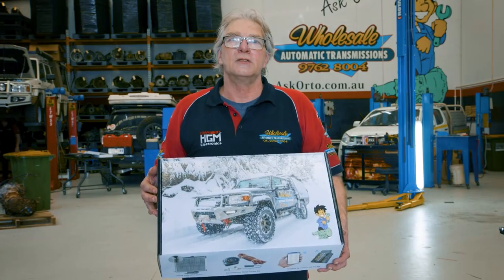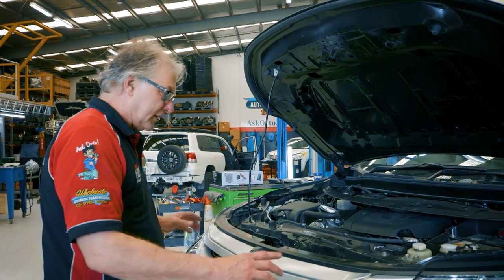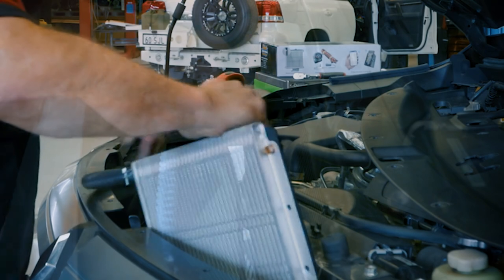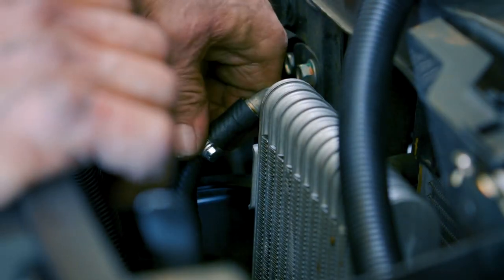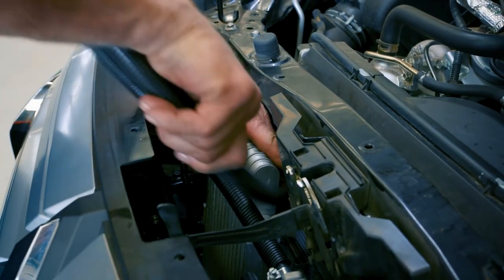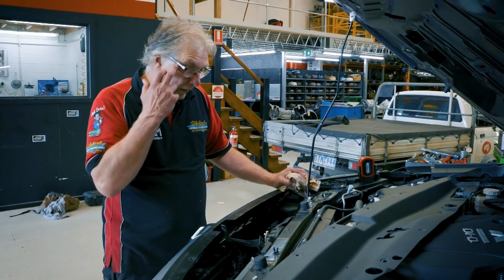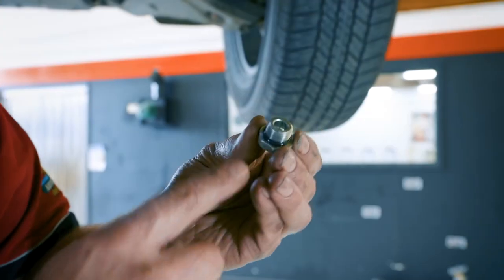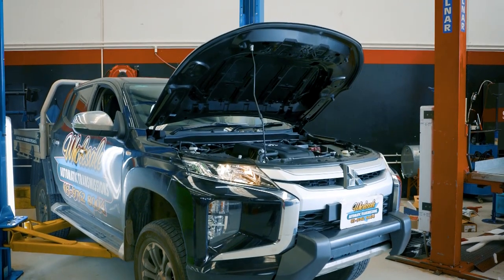Mitsubishi Triton Transmission Oil Cooler Install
Greg from Wholesale Automatics demonstrates how to install a Transmission Oil Cooler into a Mitsubishi MN & MR Triton.

Do I need a transmission cooler?  Those who tow, carry any sort of load or go offroad should definitely run a dedicated transmission cooler.